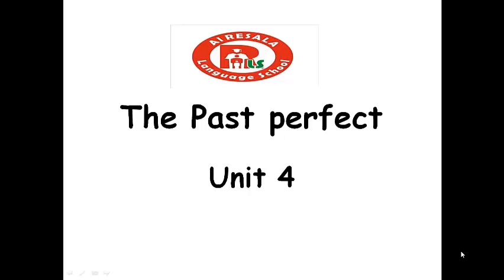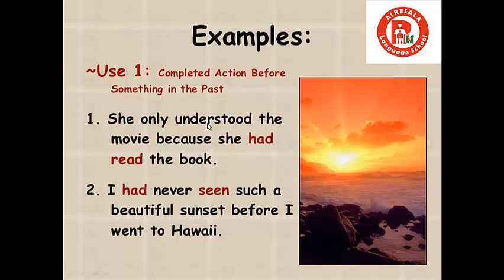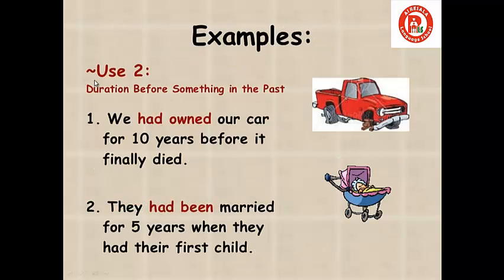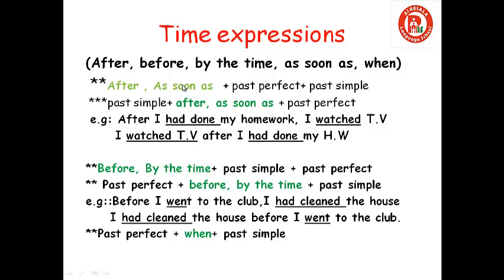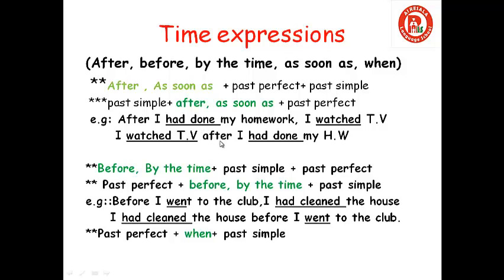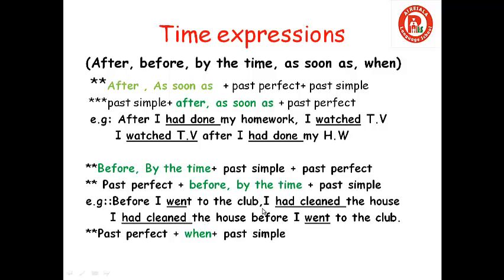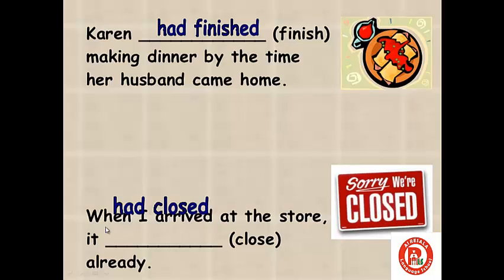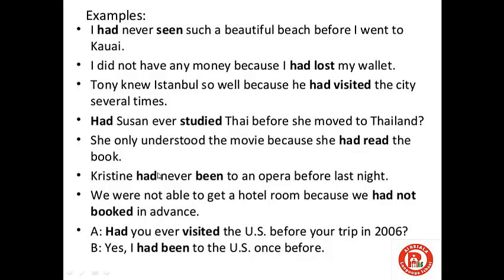primary 6 session 2 (Unit 4 The past perfect)